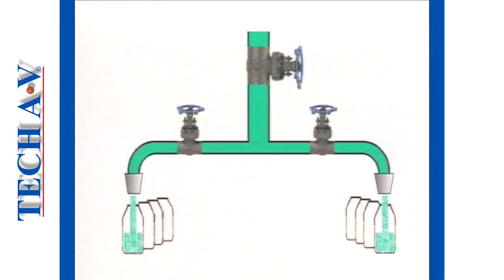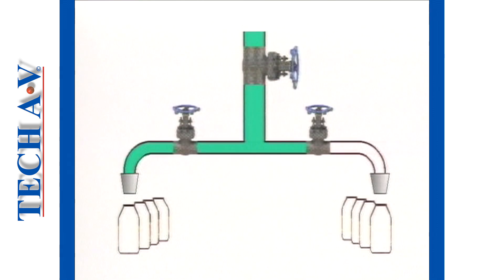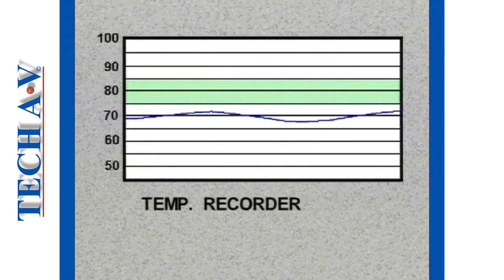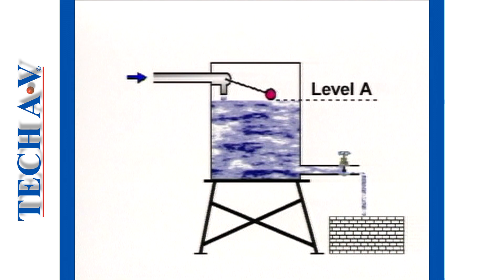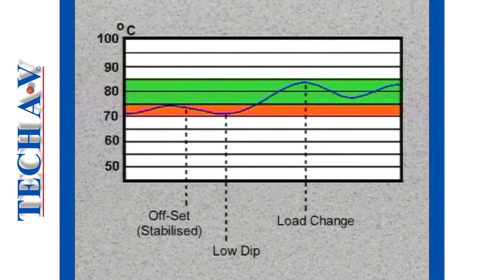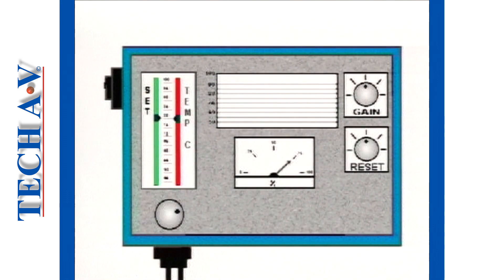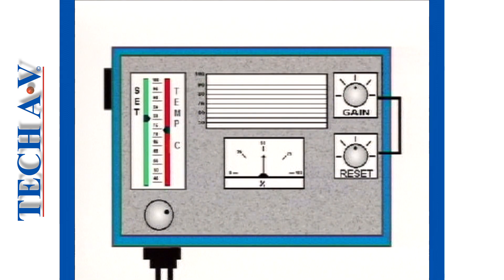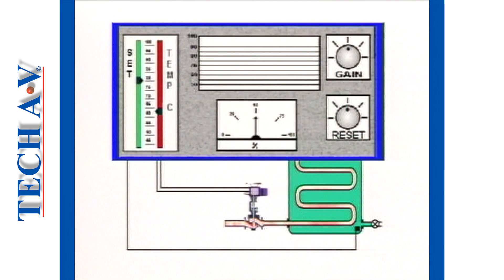APC 1-3 - AUTOMATIC PROCESS CONTROL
MODULE 1 - FUNDAMENTALS & BASICS OF AUTOMATIC PROCESS CONTROL
At the end of this module Learners will be able to describe:
The principle operation of a basic on / off controller.
The fundamentals and purpose of “proportional” control devices.
The fundamentals and purpose of “integral” action control devices.
The fundamentals and purpose of “derivative” action control devices.